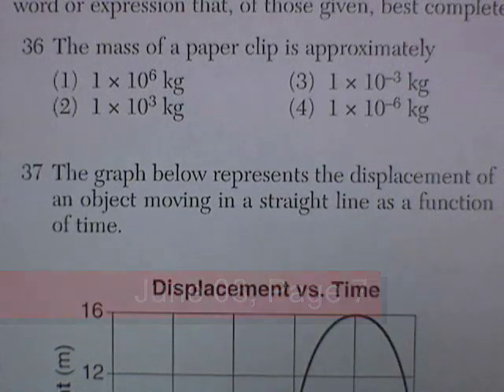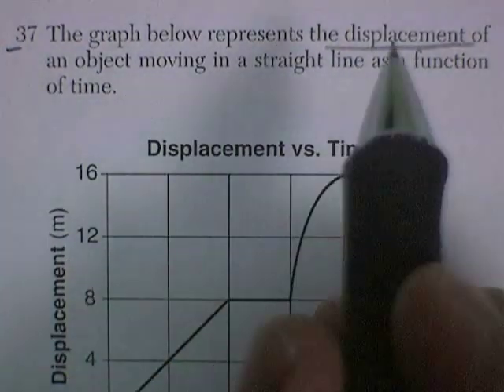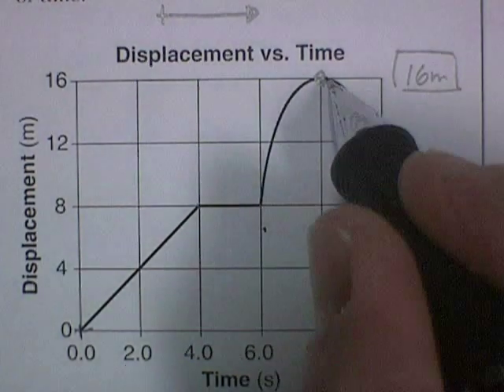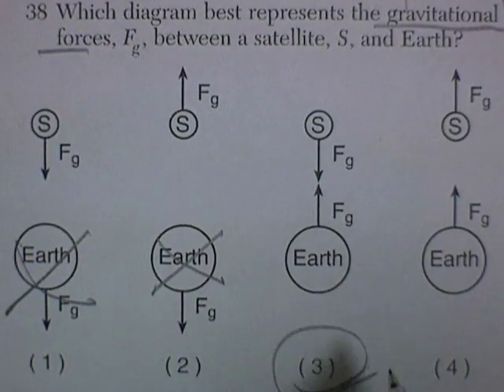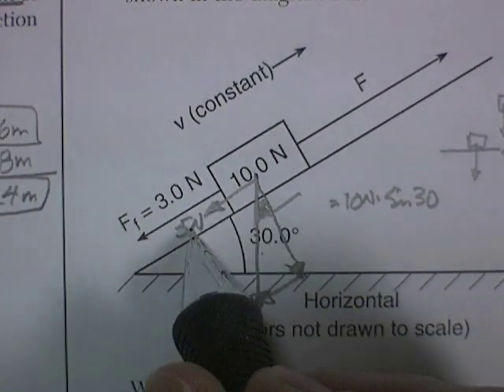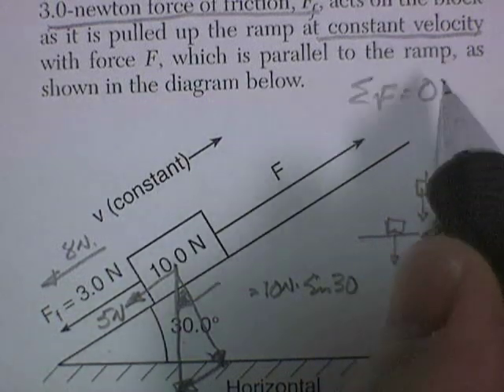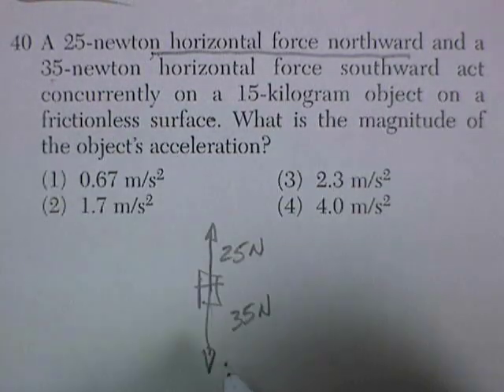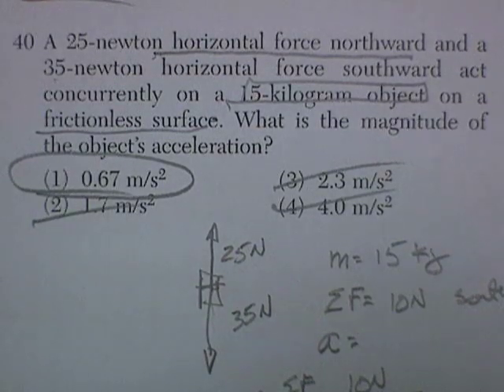NYS Regents Physics Review: June 08, Pg 7